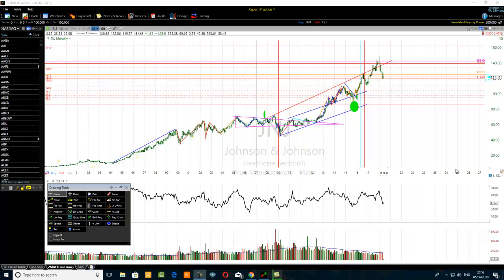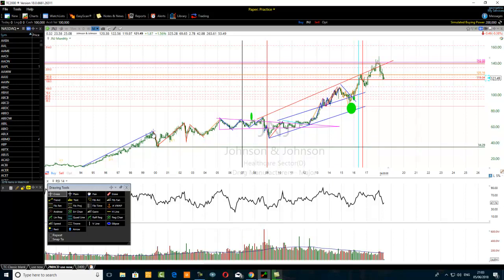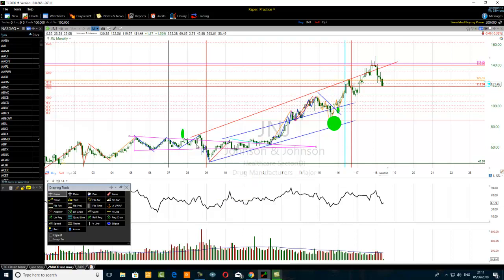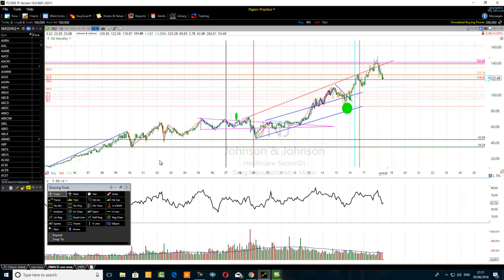Wave Patterns Trader Reveals Most Important ABCDE Internal Waves